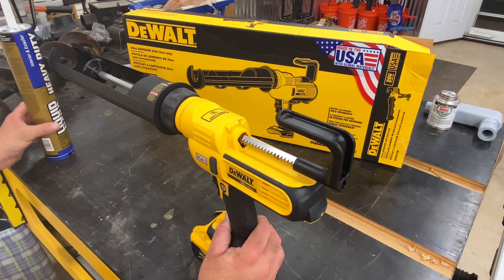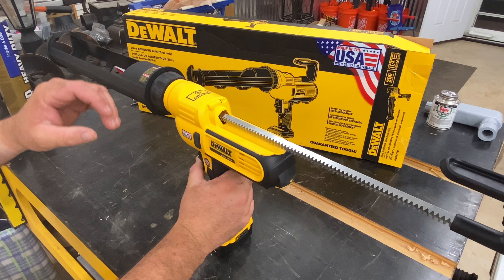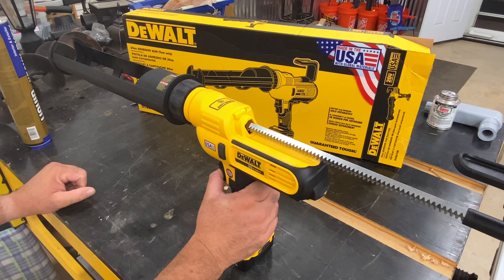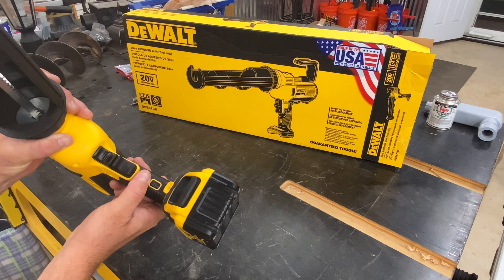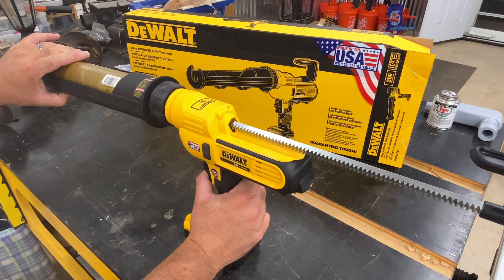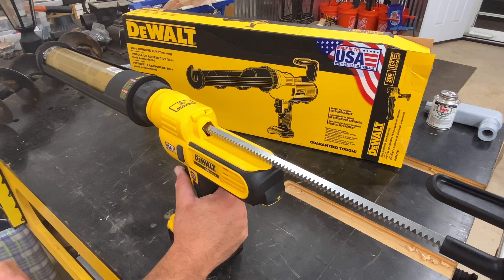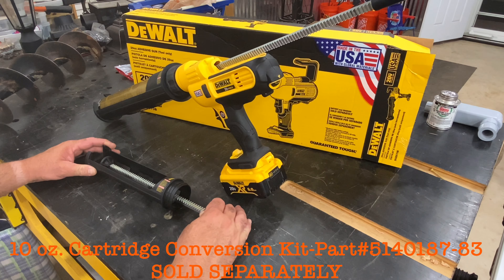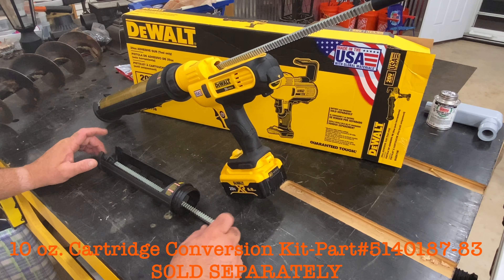DeWALT 29 oz. Adhesive Gun/ Caulk Gun DCE570 Tool Only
DeWALT 29 oz. Adhesive Gun / Caulk Gun Tool Only DCE570 is an absolute must, in my option, to have on every job site.  Efficiency, less cleanup, and much more consistent beads.  I suffer from arthritis and that pain at the end of the day is gone. I find that the compact batteries work the best for me personally just based on the weight and I have yet to have a 3 amp-hour battery fully discharged in a single day.

This unit is compatible with :
-10 oz Cartridge Conversion Kit,
-465 mL Clear Sausage Tube Conversion Kit,
-600mL Clear Sausage Tube Conversion Kit,
.and more.